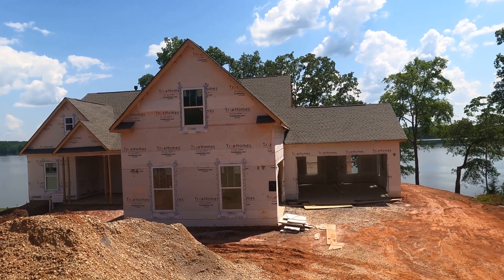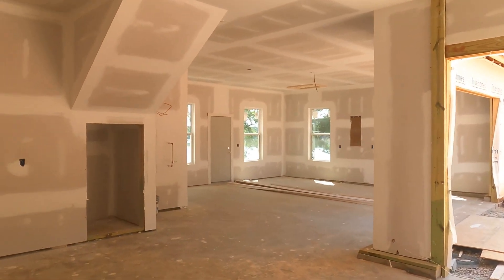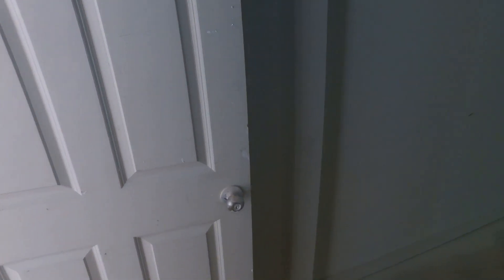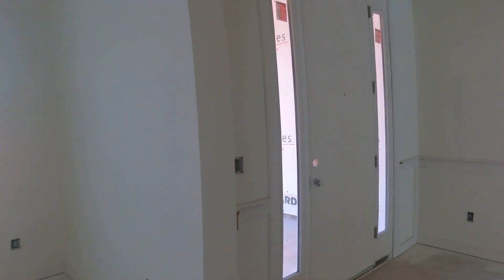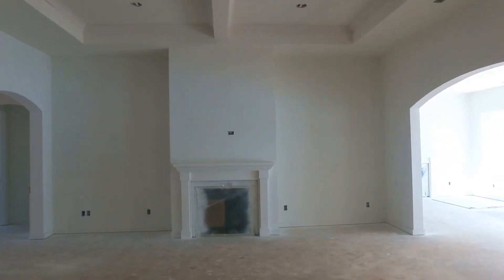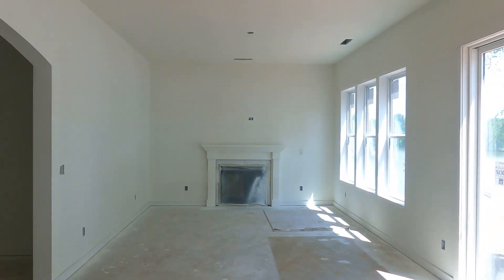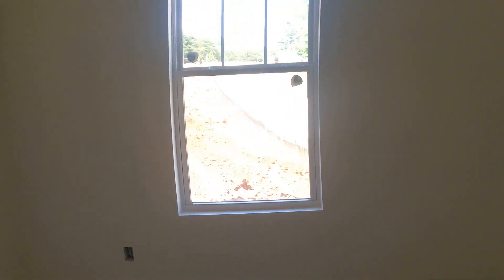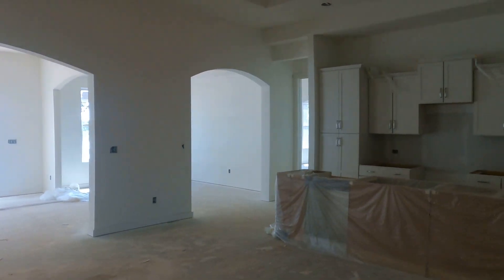LANGLEY Luxury Ranch Home [On-Your-Lot with True Homes]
This luxury ranch LANGLEY new construction home can be built On-Your-Lot from local homebuilder True Homes, Take the tour in this exclusive Roger Holloway YouTube real estate video located less than an hour south of Charlotte on Fishing Creek Lake in Edgewater. So, even though this one is in a subdivision and is already sold, you can also build this LANGLEY  floorplan ON YOUR LOT. And know that True Homes is very much a part of the Charlotte new construction landscape tradition.

True Homes Charlotte NC
On-Your-Lot homes from True provide the best value now in the Charlotte new construction market because you can't build a house without a lot to build it on. With all types of bidding wars and price increases, we have an opportunity to find a lot to build on and build this LANGLEY floorplan. Having a great Buyer Agent can make the difference as they help you from start to finish.

True Homes Design Center NC
Whether it's this LANGLEY  model or any other True Homes floorplans posted in my YouTube playlist "Popular True Homes Floorplans", know that they offer dozens more floorplans for every need.  You'll have an opportunity to watch it; just stay to the end of this one. And then, you'll be able to select your cabinet colors and flooring styles at the True Homes Design Center in Monroe, NC.

True Homes Reviews
As a New Home Construction Specialist REALTOR®, I interact with a number of local and national production builders, as well as custom home builders. My reviews of True Homes are strong, as they provide value in their price-per-square-foot comparisons.